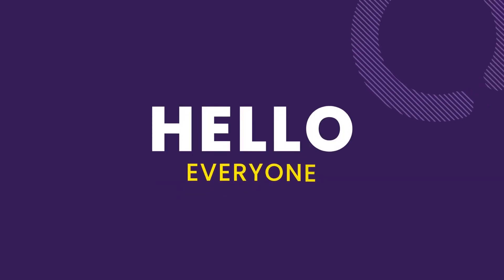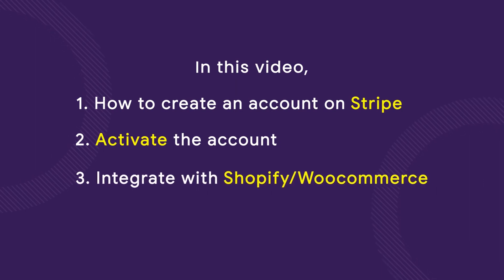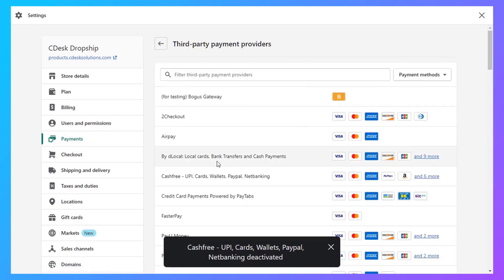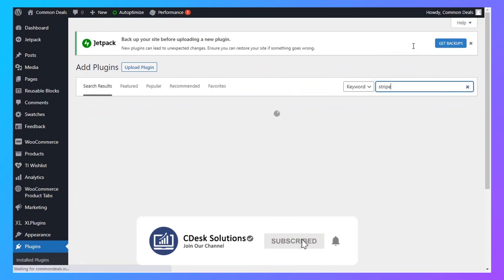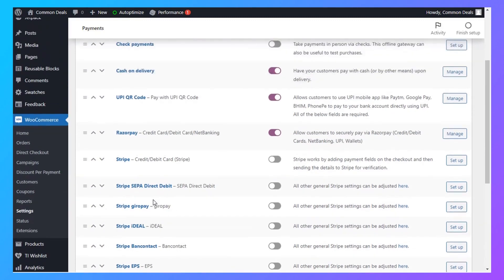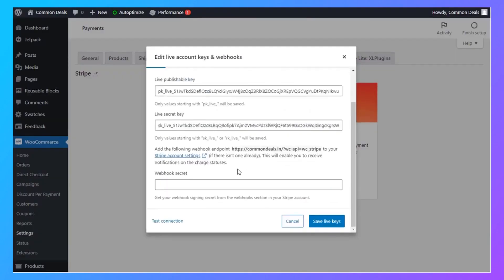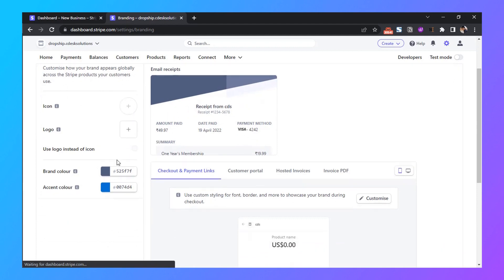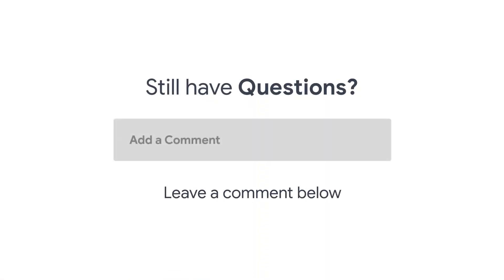Create Stripe Payment Gateway Account in India 2024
❤️ Hello Everyone
In this video, we'll see How to Create a Stripe Account in India in 2024  Without Company registration or GST
🎬 𝗧𝗮𝗯𝗹𝗲 𝗼𝗳 𝗖𝗼𝗻𝘁𝗲𝗻𝘁𝘀
0:00 - Intro
0:20 - Requirements
0:46 - Create an Account
1:08 - Account Activation
3:48 - Generate API Keys
4:08 - Shopify Integration
5:30 - Woocommerce Integration
7:13 - Change Appearance Settings
8:00 - Important Note

👉 Step 1  ➜ Create a Stripe Account.

👉 Step 2  ➜ Fill out all the information and Complete the KYC to Activate the Account.

👉 Step 3  ➜ Generate API Keys

👉 Step 4  ➜ Go to Your Shopify Back-end (your domain/admin) ➜ Settings ➜ Payments ➜ Choose a Payment Provider ➜ Choose Stripe.
- Copy and Paste the Keys and Save.

👉 Step 5  ➜ Go to your WordPress website's backend dashboard to install Woocommerce Stripe Plugin
To Access your WordPress website backend dashboard, go to "your domain/wp-admin".
- Install and Activate the Plugin(Stripe)
- Woocommerce  ➜ Settings ➜  Payments
- Enable The First Stripe Option and Click Set-Up

👉 Step 6 ➜ Change Appearance Settings